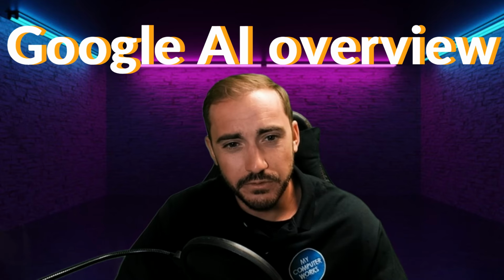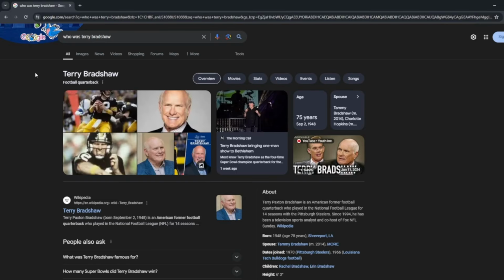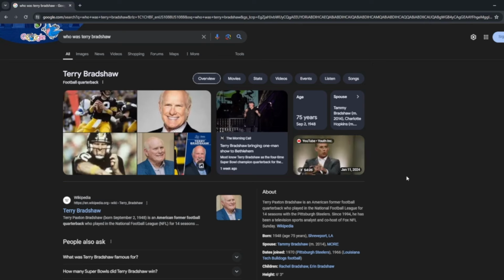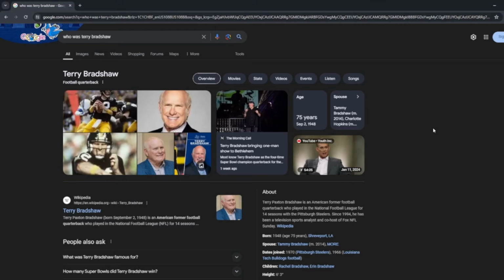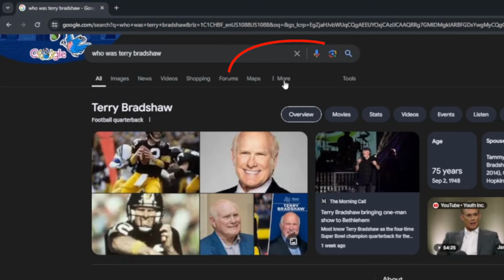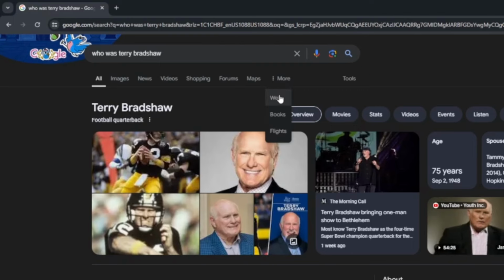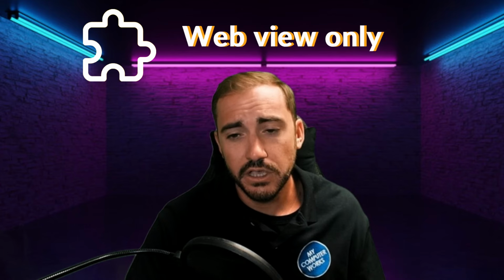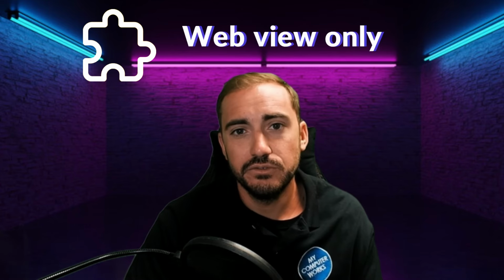How to Turn Off or Disable Google AI Search Results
Not a fan of Google’s new AI search results showing up everywhere?

In this video, we’ll explain what Google AI Overviews are, why they’re appearing in search results, and some ways you may be able to reduce, filter, or avoid them while searching online.

Google’s AI-generated answers are becoming more common in everyday searches, but not everyone wants AI summaries replacing traditional search results.

In this video, you’ll learn:
• What Google AI Overviews are
• Why Google is adding AI to search
• Ways to reduce or avoid AI search results
• Alternative search methods and workarounds
• Tips for improving your search experience

Whether you prefer traditional Google results or just want more control over your searches, this video walks through some options you can try.

⏱️ Timestamps:
00:00 Intro
00:30 Why People Want to Turn Off Google AI Results
01:00 What Google AI Overviews Actually Are
01:30 How Google AI Overviews Change Your Search Results
02:30 How to Disable Google AI Results (Web Search)
03:00 Step-by-Step Walkthrough
04:00 Using the Web View Only Setting
04:20 Outro